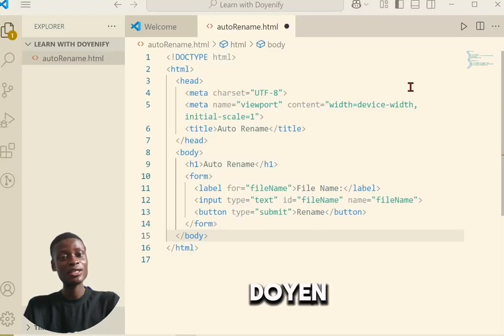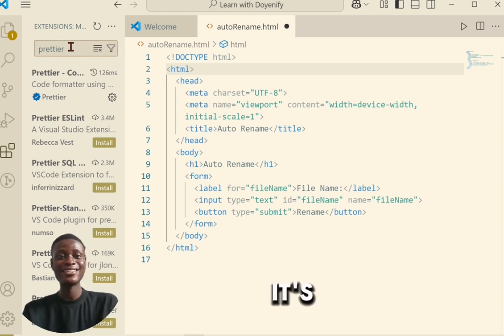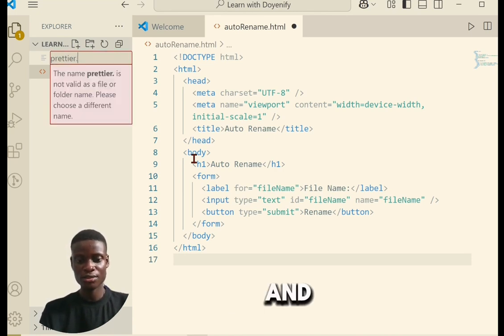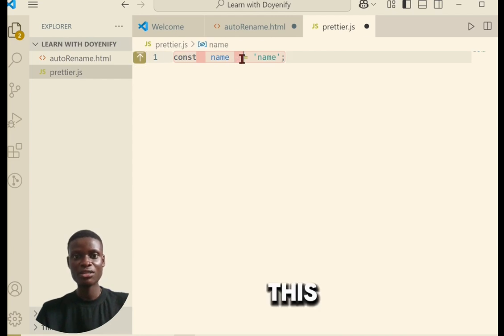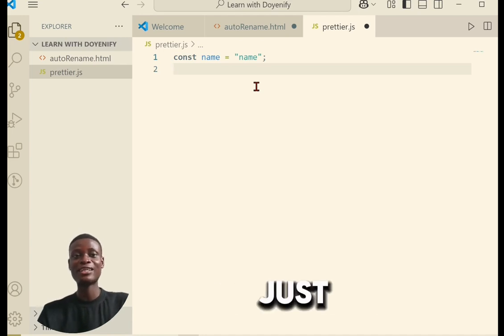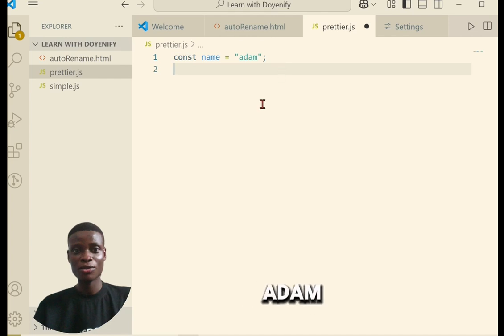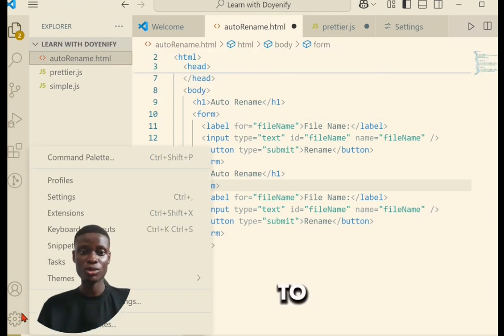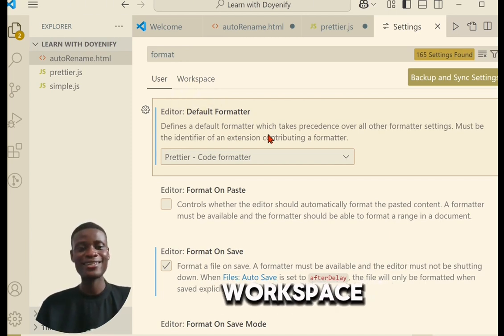Tired of messy code? Let Prettier clean it up automatically!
In this video, I’ll show you how to use Prettier on VS Code to format your code like a pro.

No more inconsistent spacing, rogue commas, or untidy files.

Write clean. Format fast. Focus on what matters, building.

Watch now and supercharge your workflow!